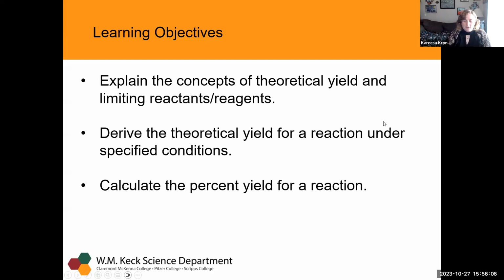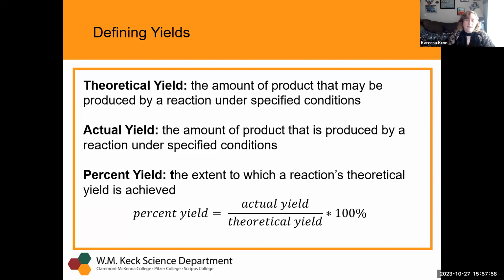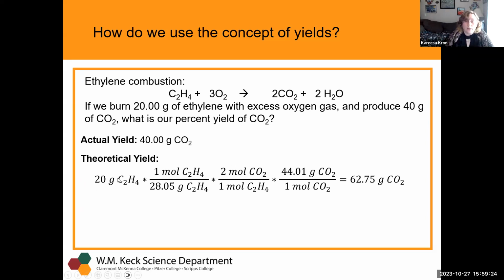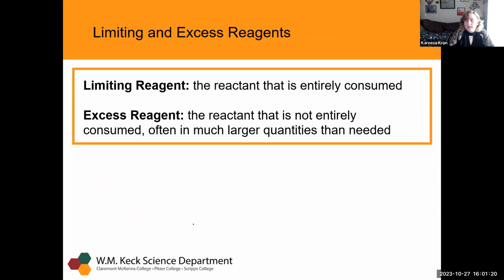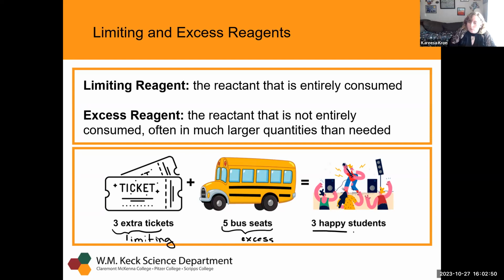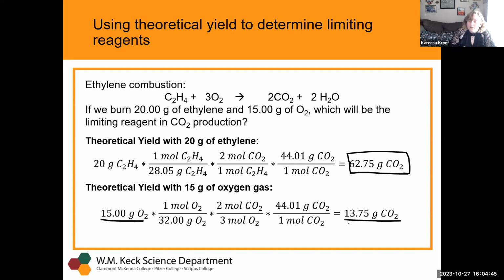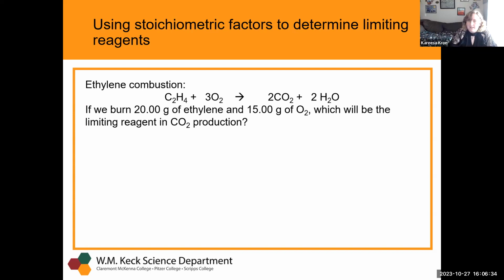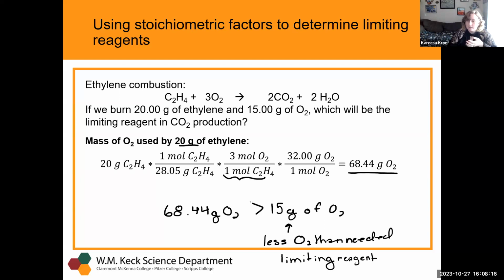Reaction Yields (Ch 7.4)